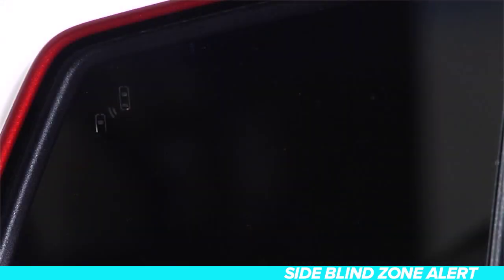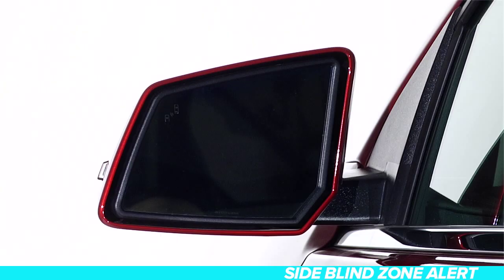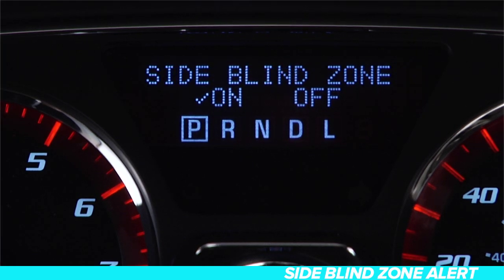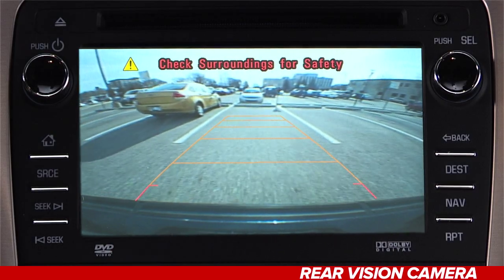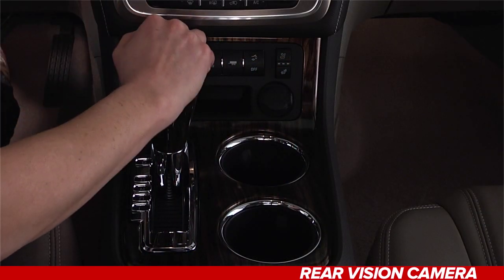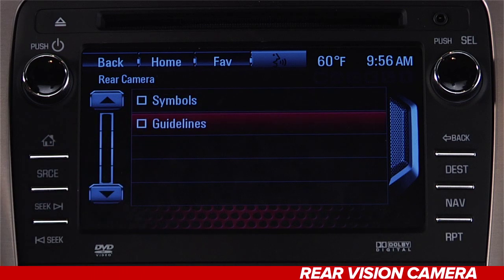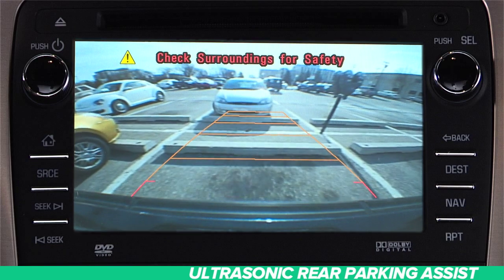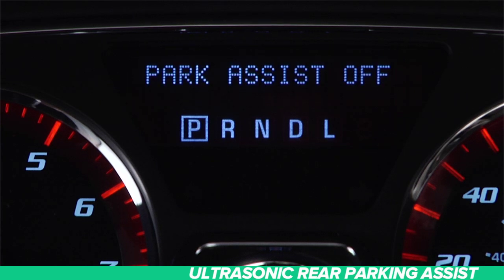Object Detection System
This video describes the use of the object detection system starting with side blind zone alerts.  It then reviews the use of the rear vision camera and concludes with the ultrasonic rear park assist feature.